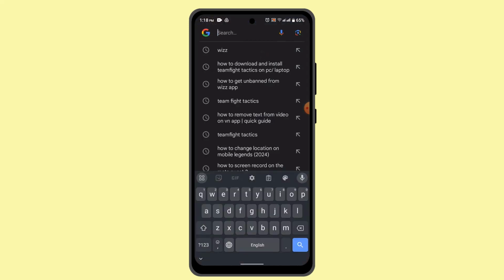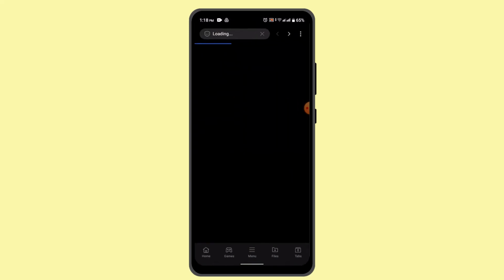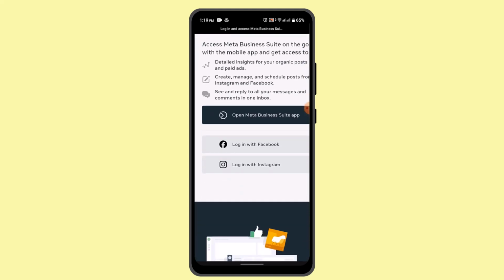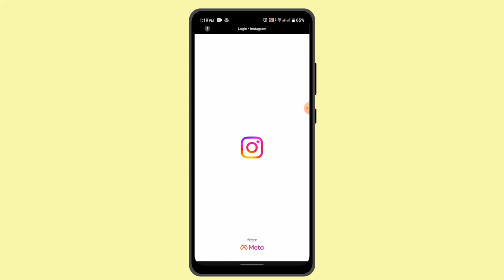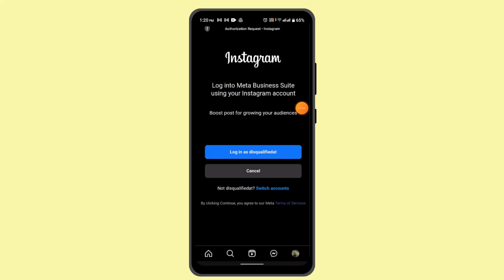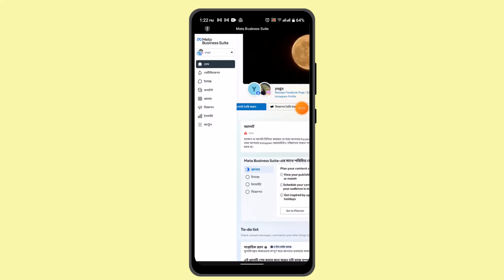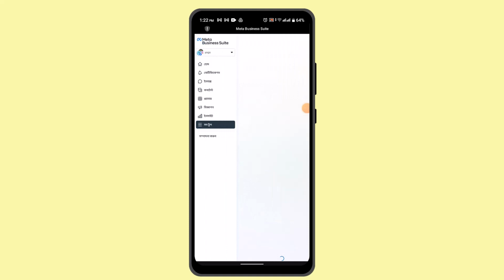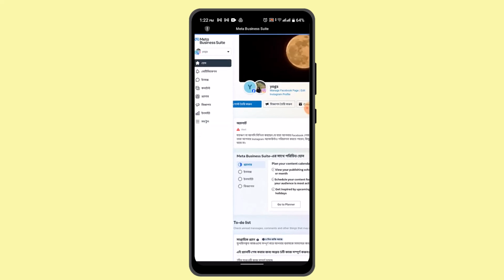How To Add Admin On Instagram Business Account !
This Video Is based on How you can Add Admin On Instagram Business Account.

Chapters / Timestamps
0:00 Introd
0:19 Add Admin On Ig Business Account
1:45 Outro